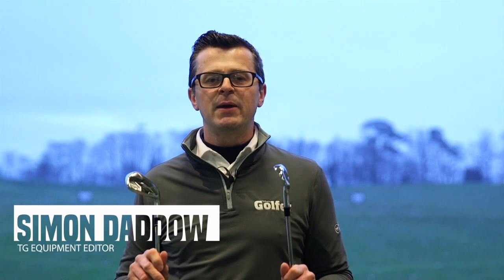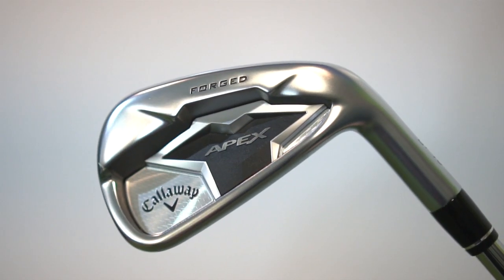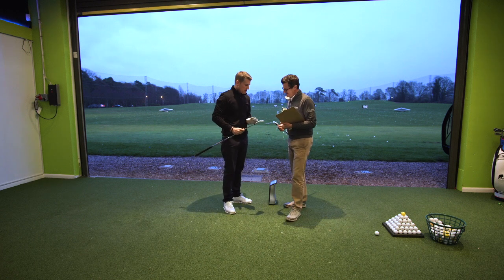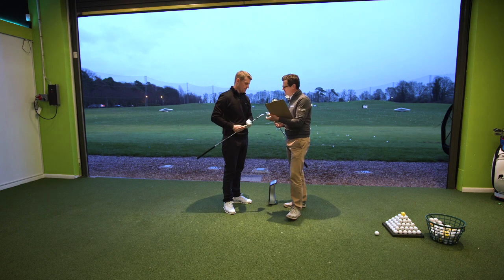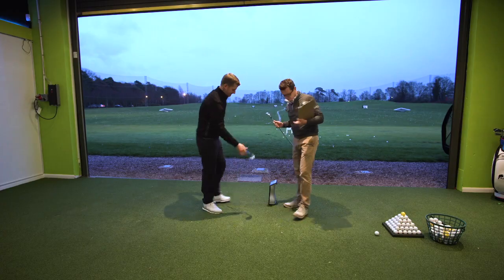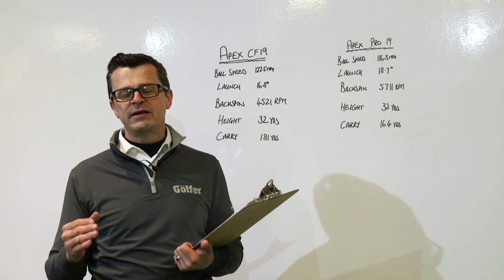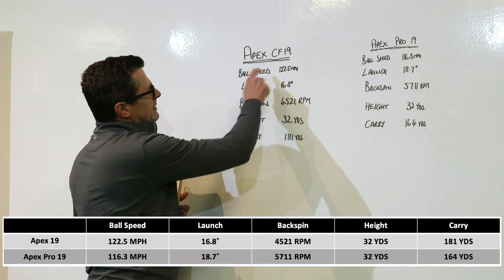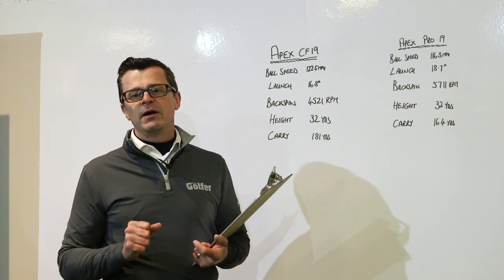HEAD-TO-HEAD: Callaway Apex 19 and Pro 19 irons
TG test pro Neil Wain test's the new Callaway Apex 19 and Apex Pro 19 irons.

We give our opinion and show the differences in ball speed, launch angle, backspin, shot height and carry distance between both models.